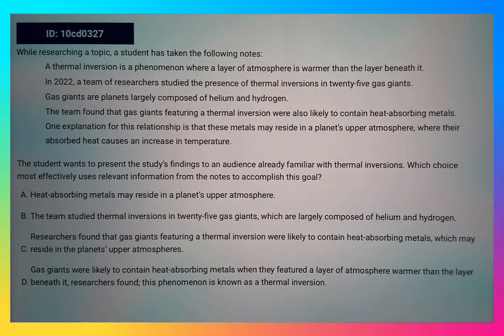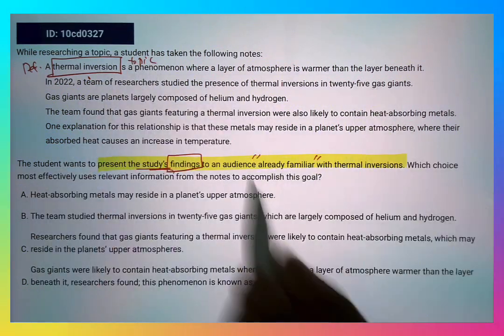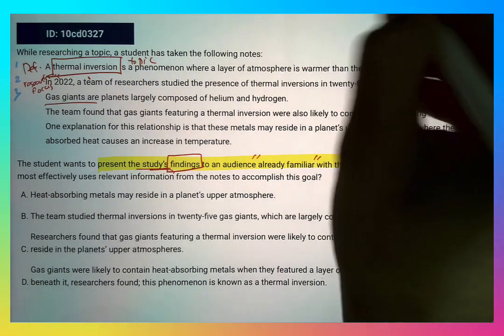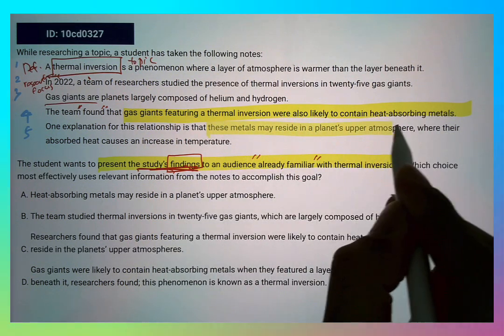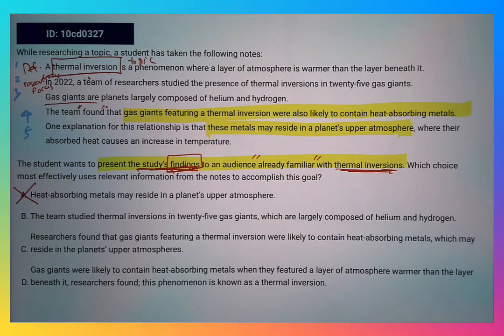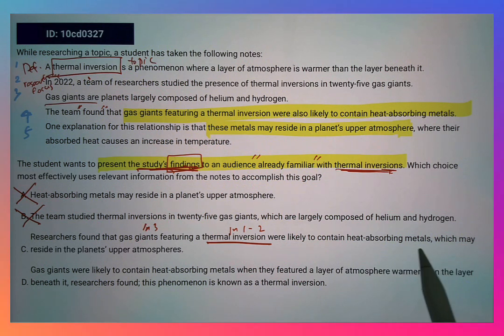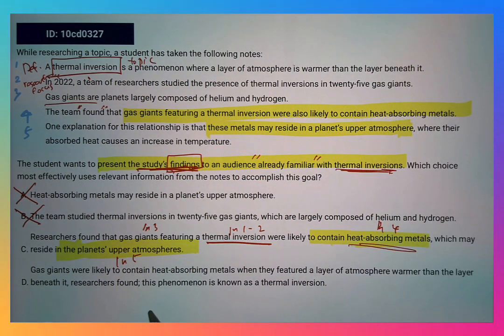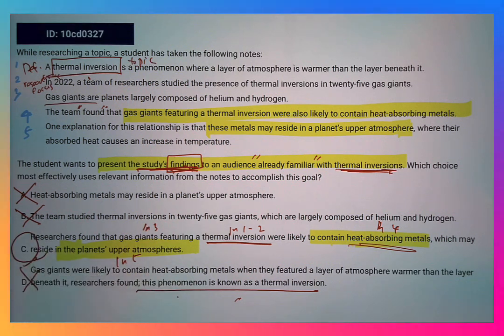SAT English Lesson 3C Problem 21